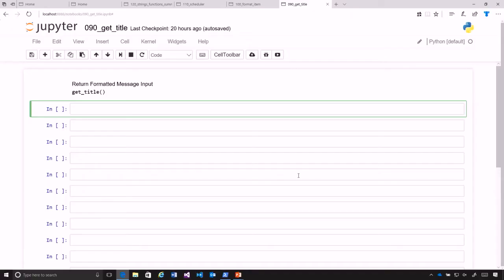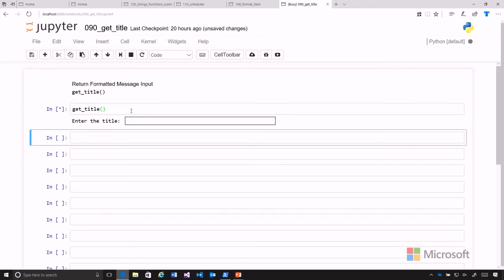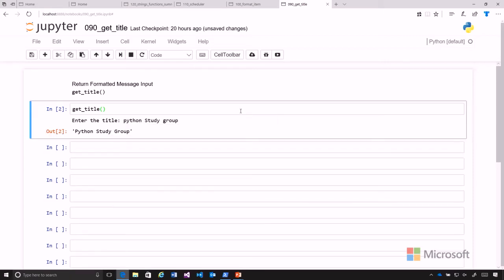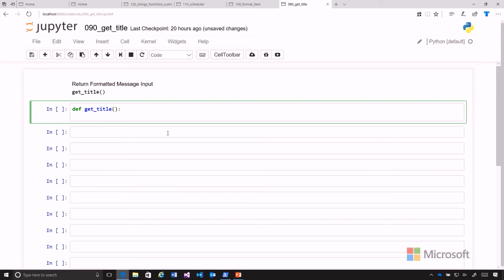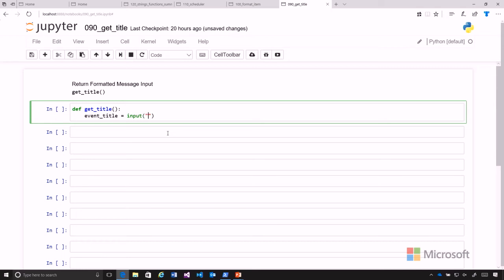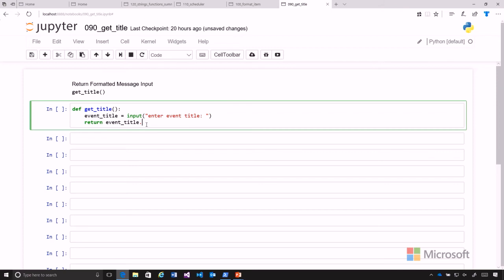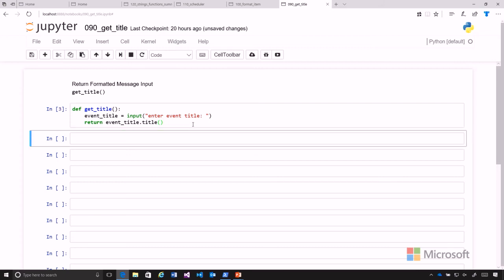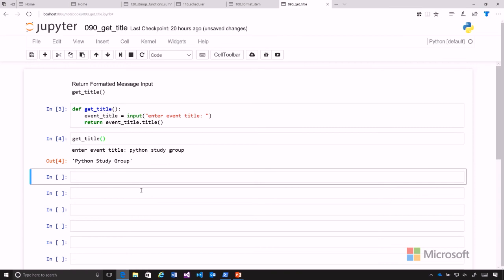35 Python Beginner Strings and Functions - Build get title Function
Want an intro to basic Python 3 concepts? Join expert Eric Camplin on Microsoft Virtual Academy for a preview of the in-depth edX Introduction to Python: Absolute Beginner course. Explore strings and functions, and see how to input user data and pass it between functions. Plus, print formatted data out to a screen, as you build a scheduler program.

Create Python code in a Jupyter Notebook (an open source project that allows you to code within a browser window) hosted on Azure. Learn how to work with types and variables, get the details on addition with strings and numbers, gather user input, format that input, and build all of that into a function. Don’t miss this chance to get familiar with the basics. You can also get a preview of working with lists and loops in a Python Fundamentals